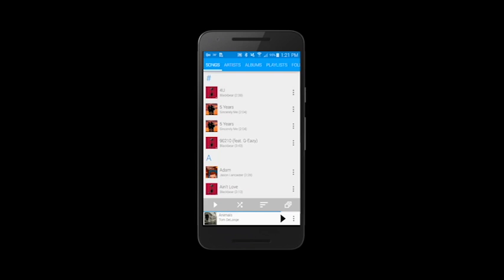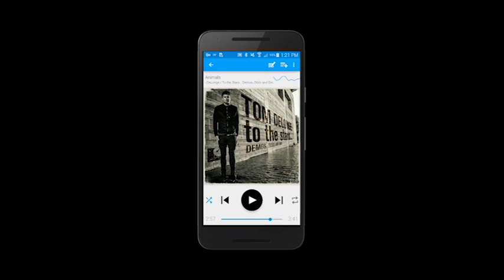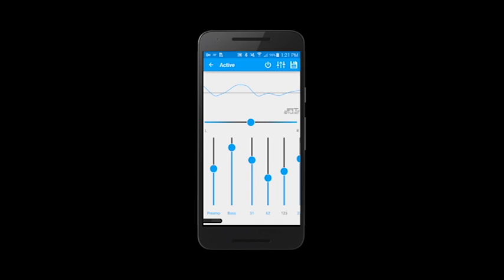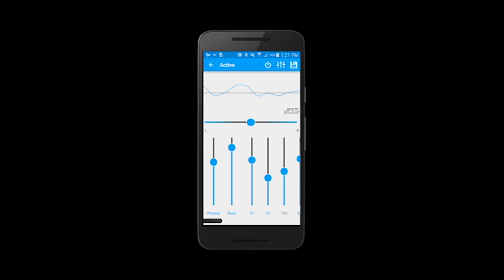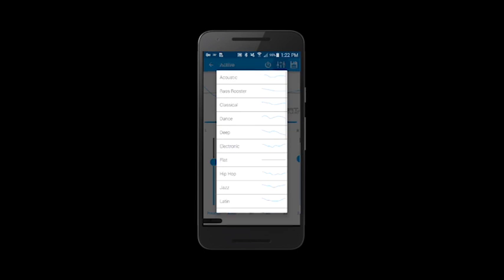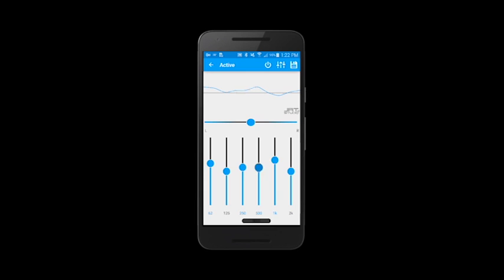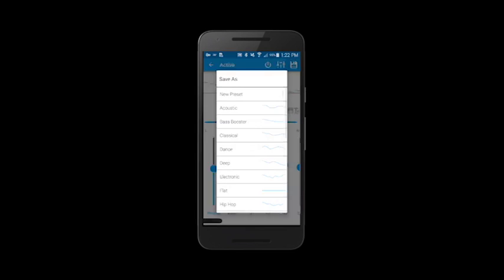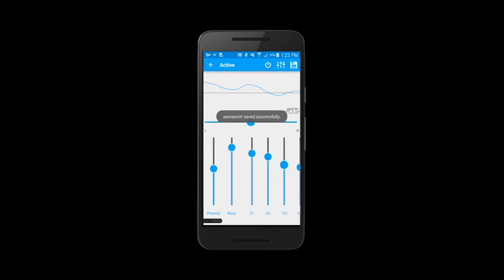Rocket Player Equalizer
How to get to the Equalizer
How to turn on the Equalizer
Use Presets
Save New Preset
10 band eq